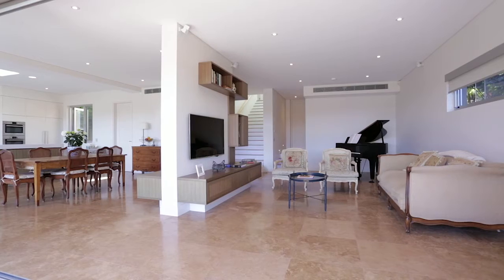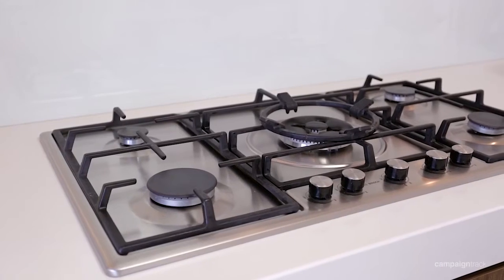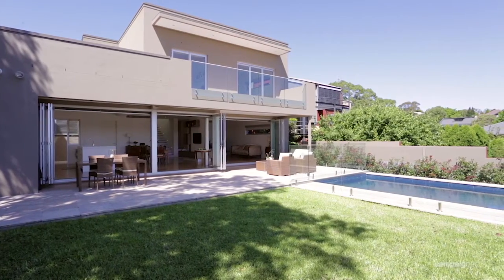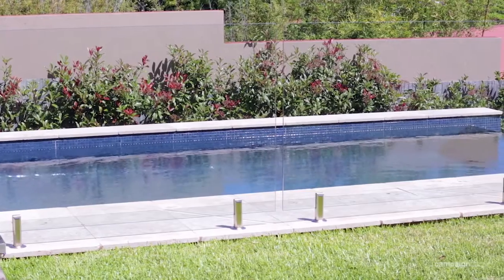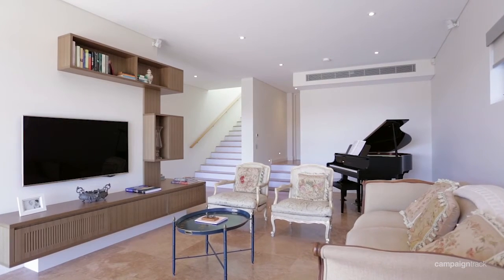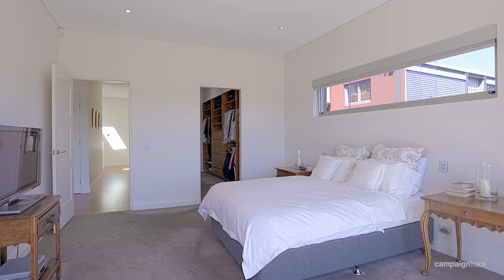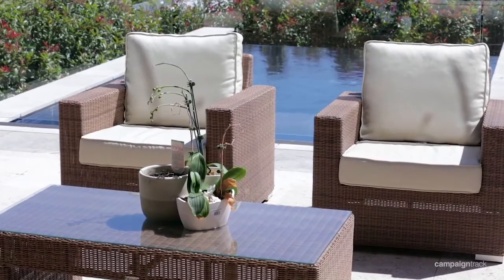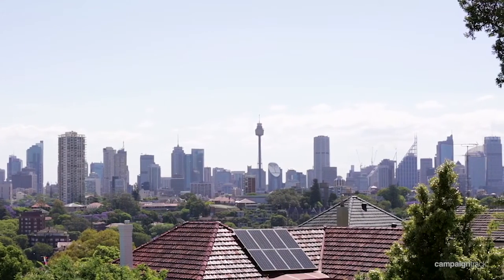14 Bulkara Road, Bellevue Hill | Gavin Rubinstein & Warren Ginsberg | Ray White Double Bay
14 Bulkara Road Bellevue Hill NSW

Marketed by:
Ray White Double Bay
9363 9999